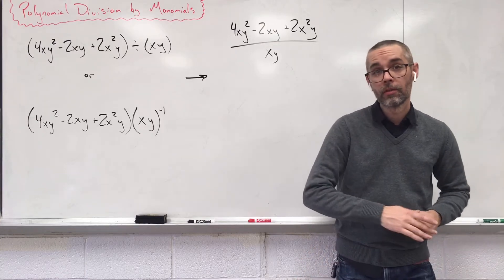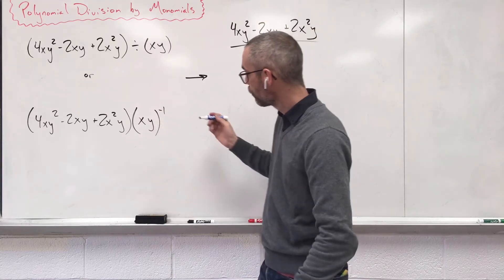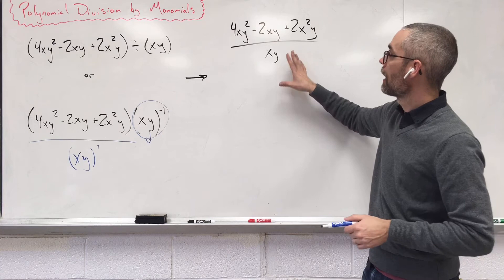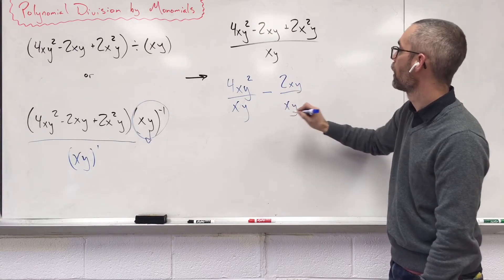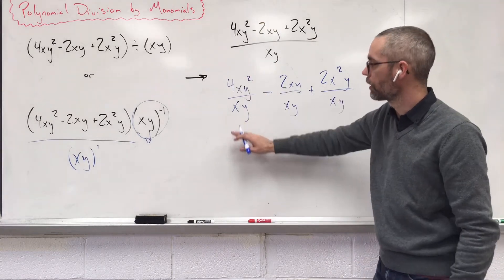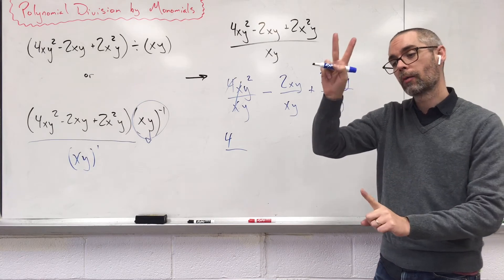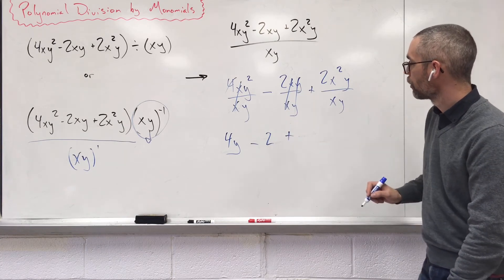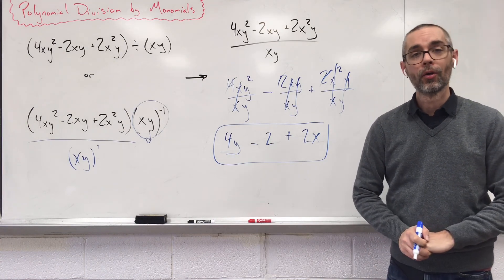Algebra: Dividing Polynomials by a Monomial 1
Algebra: Understand how to simplify by dividing polynomials by a monomial.